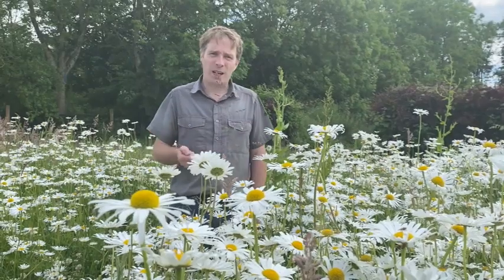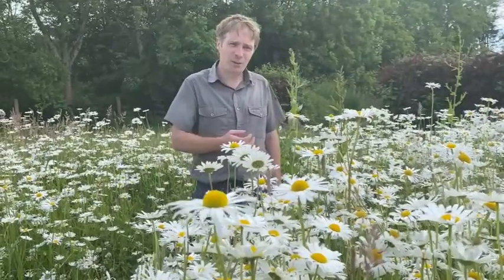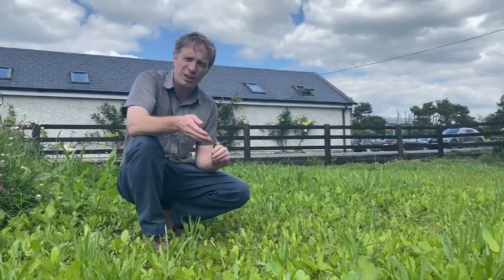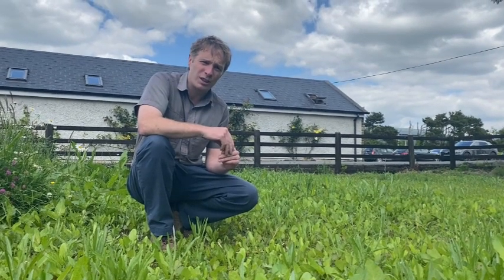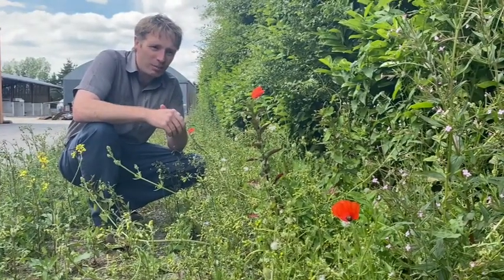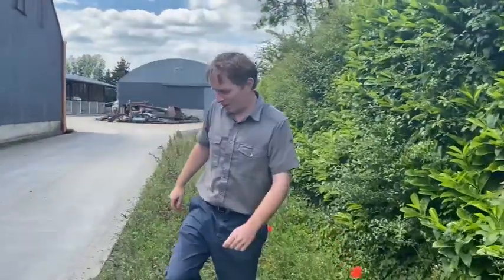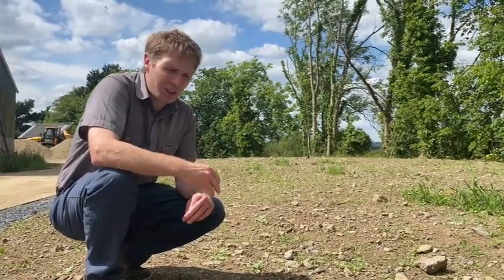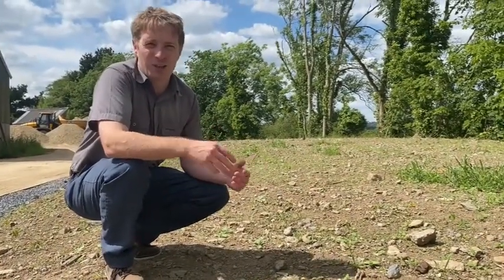Biodiversity at Blooming Native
Patrick Croke, Technical Officer at Blooming Native shows us around areas planted for biodiversity at the Blooming Native Offices.